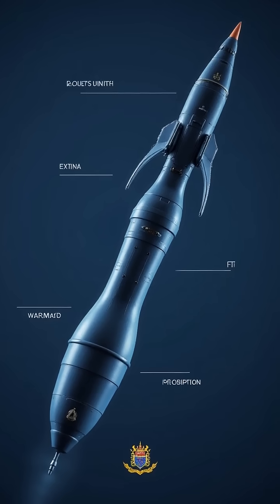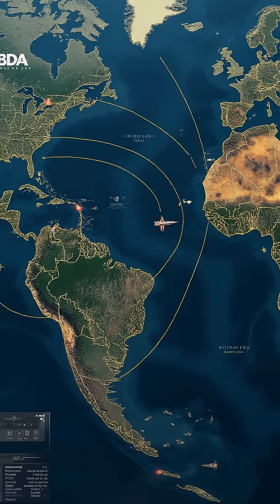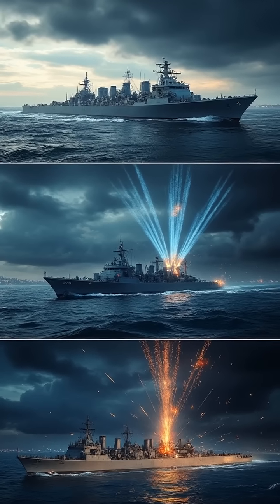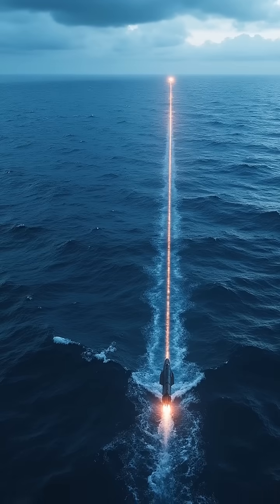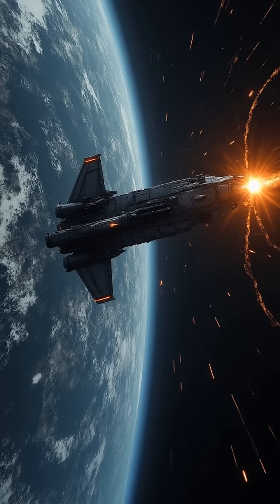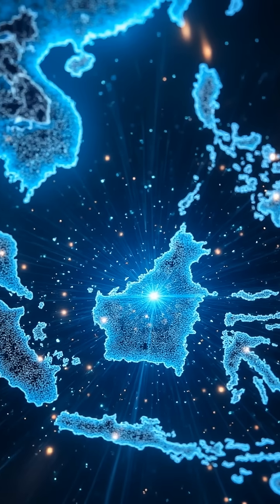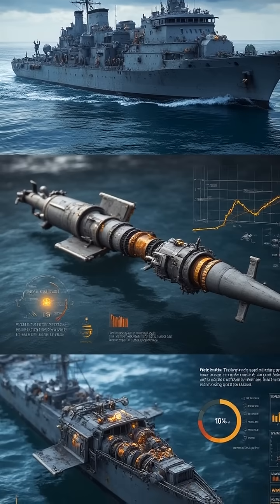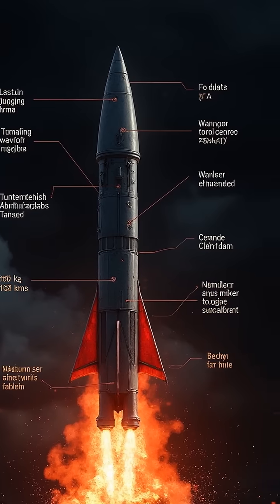Exocet MM40.Malaysia’s Deadly Anti-Ship Missile.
The Exocet MM40 Block 2 is Malaysia’s most powerful anti-ship missile, used by the Royal Malaysian Navy.
With a strike range of up to 180 km and sea-skimming technology, it flies low above the sea to evade enemy radar and hit warships with deadly precision.

🚀 Range: 180 km
🛳️ Platform: Lekiu-class & Kasturi-class frigates
🎯 Technology: Inertial navigation + active radar homing
💥 Warhead: 165 kg high-explosive

Built by MBDA France, the Exocet gives Malaysia a tactical edge in Southeast Asia’s maritime defense.